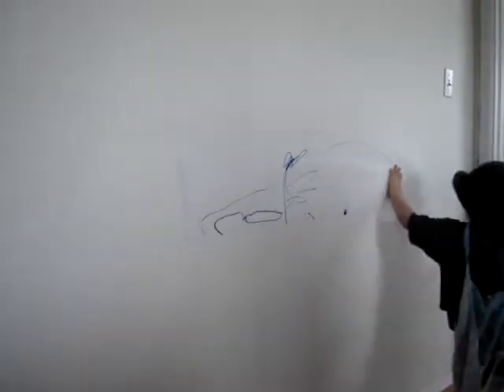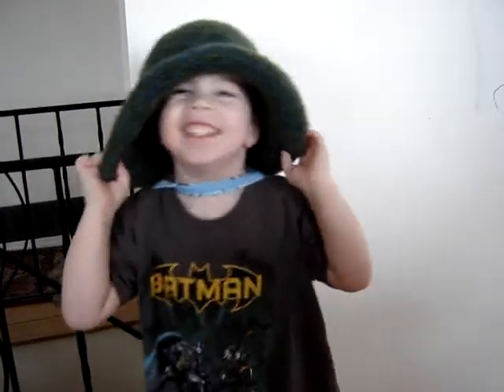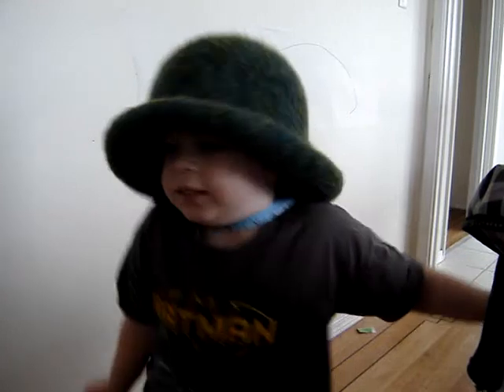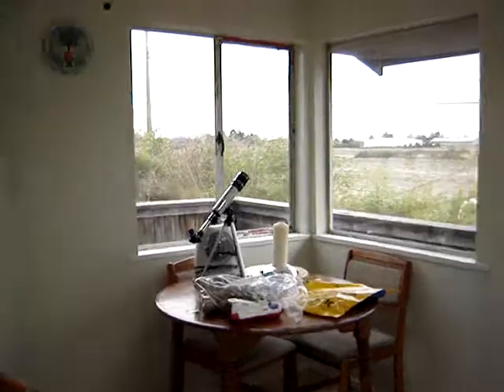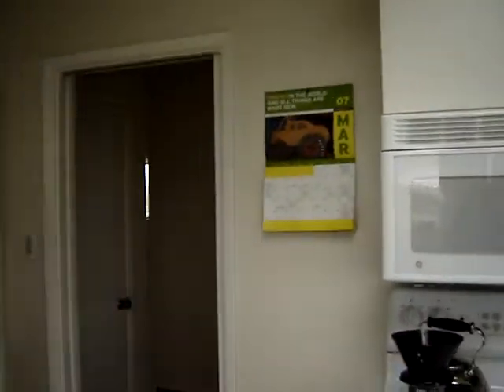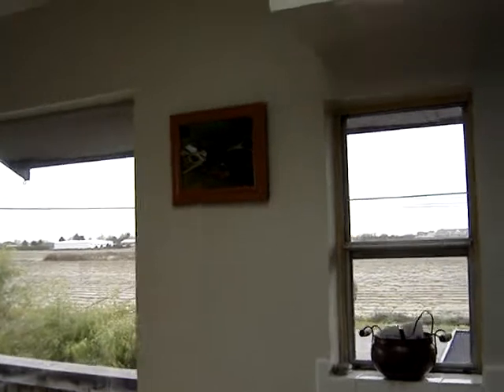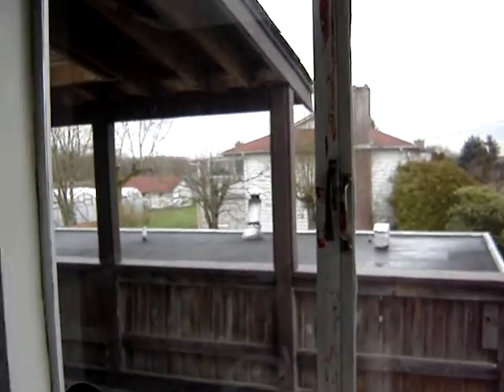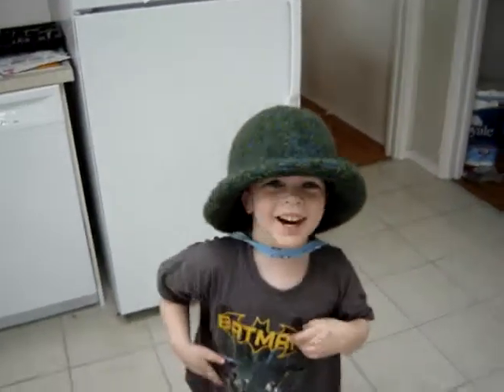Superhero Nathan and the Kitchen Tour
Nathan's self-designed superhero costume, as he flies through the kitchen at the greatest of speeds...